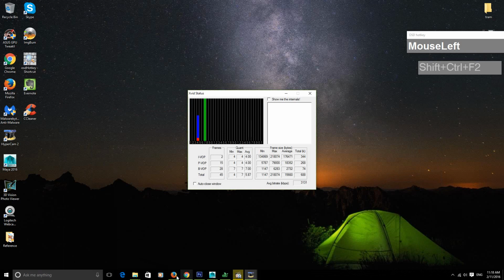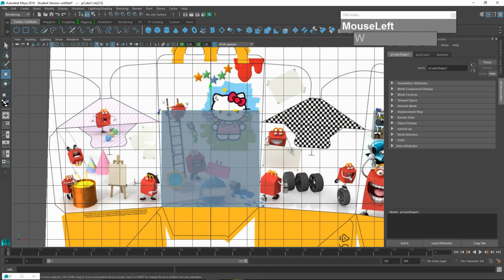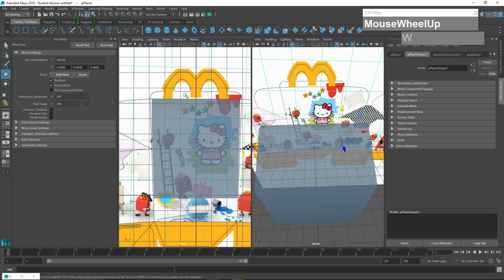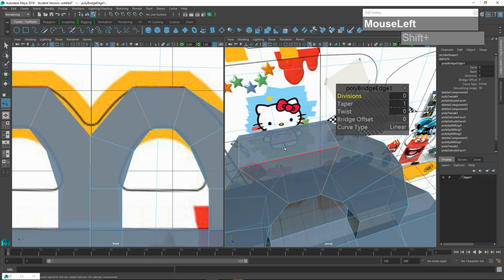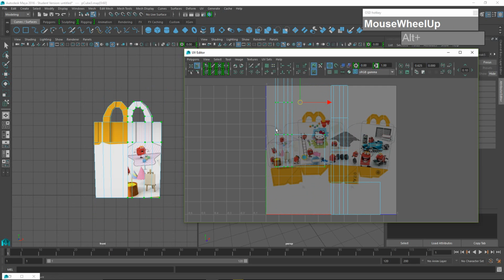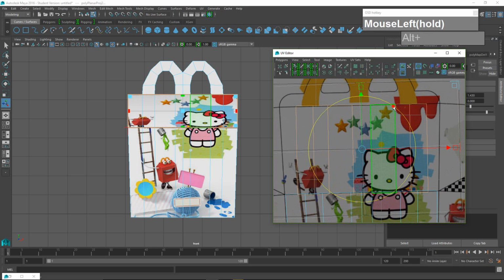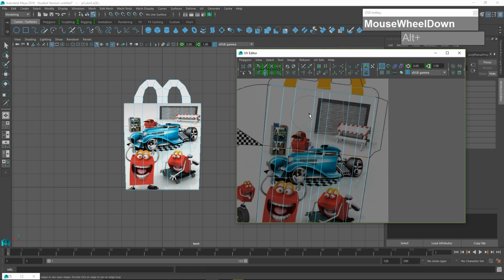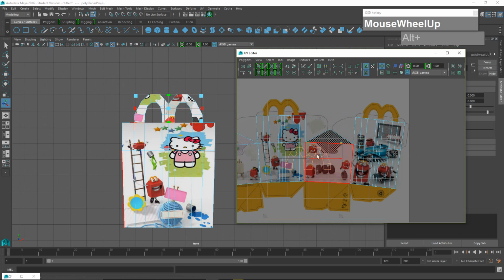Maya 2016 Simple Planar UV mapping with Happy Meal Box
Learn the basics of UV mapping in Maya 2016 with a Happy Meal Box. This tutorial will show you how to model and UV texture map a Happy Meal box using the texture reference below.